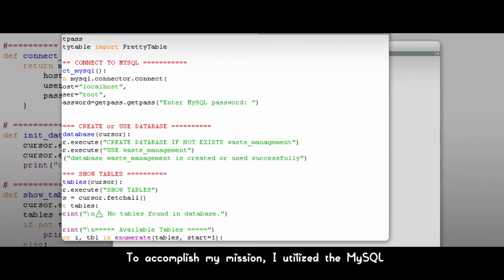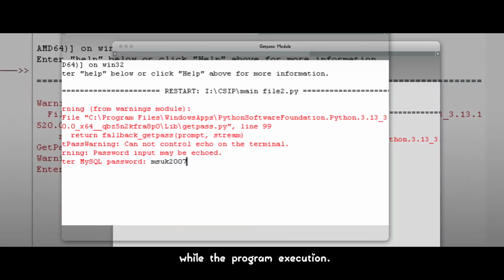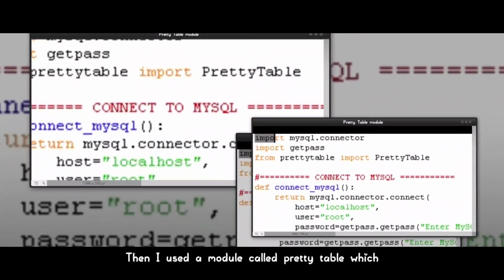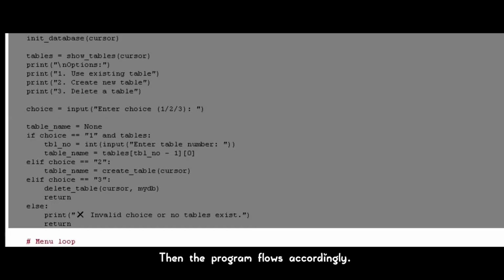Smart Waste Management System | Class 12 IP Project (Python + MySQL)|Introduction Video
Hey everyone! 👋
I’m M.S. Udhaya Krishna, a Class 12 CBSE Computer Science student, and this is my Investigatory Project in Python and MySQL — “Smart Waste Management System.”

What’s the idea?
This project aims to help waste disposal workers make their jobs easier, faster, and more efficient. Instead of relying on messy pen-and-paper records, this system keeps all data — like waste collected, area details, vehicle capacity, and employee records — neatly stored in a digital database.

This introduction video is created to explain the purpose of my project and to highlight the struggles faced by waste disposal workers — tried to present in the form of a short film.

Story:
A KV school student leaves school, excited to begin his autumn break. Just as he’s about to leave, his Computer Science teacher announces that everyone must submit their IP project title by the end of the day—and the full project after the break.

He rushes through the corridor, trying to catch his bus. The sound of the horn and screeching brakes fades into a black screen, showing he made it just in time.

Back home, he opens his laptop, searching online for the perfect IP project idea… and that’s where the real journey begins.

Why I created this:
Many disposal workers struggle due to a lack of proper information — sometimes they bring the wrong vehicle, visit the same area twice, or get blamed for delays. With this system, they can track when and where waste was collected, plan routes efficiently, and save both time and effort.

Tech used:
Python
MySQL Database
getpass module for secure login
Menu-driven interface for easy use

Vision:
This might be a small school project now, but it’s an idea that could grow into a real app someday, helping real people and making cities cleaner.

📌 Project Features:
✅ Manage Employee Details
✅ Track Waste Collection Records
✅ Store Area Information
✅ Easy to Add / Update / Delete Data
✅ Time-based Collection Tracking